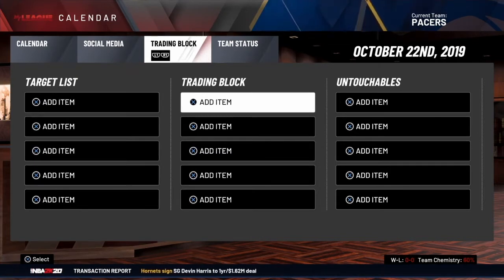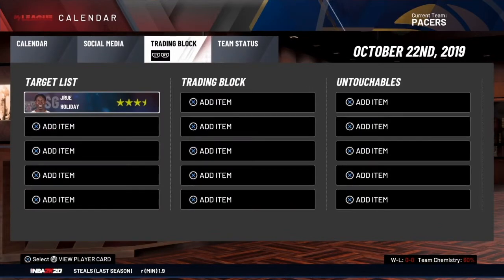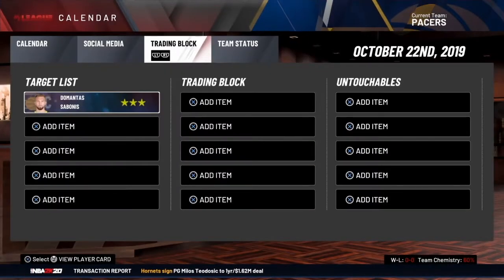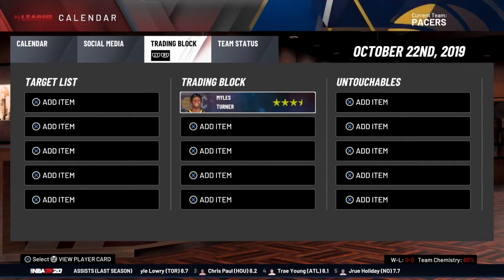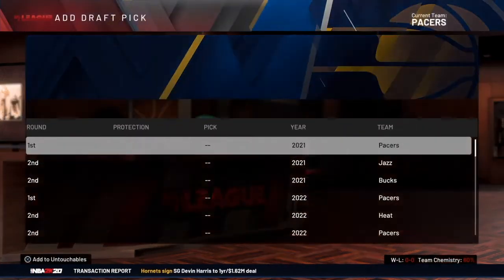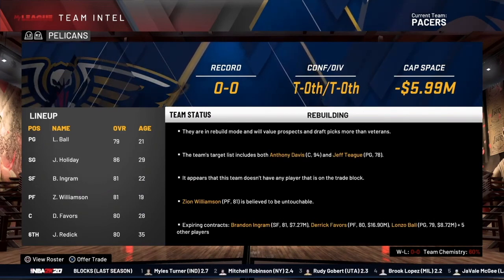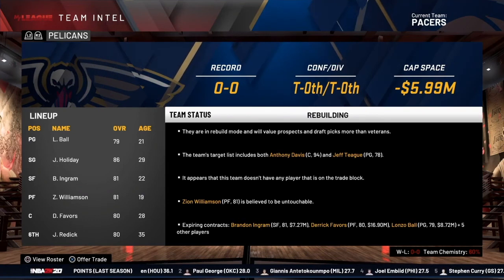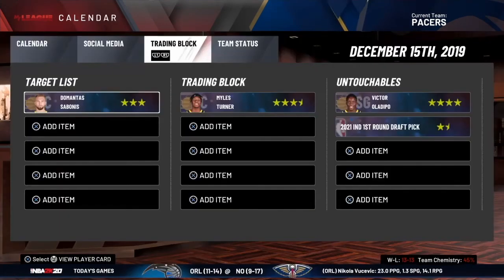How to Use the Trading Block in NBA2K!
Here's how to use the trading block in NBA2K. The trading block is a great tool to communicate with all of the other teams in the league what types of deals you would be interested in. You'll learn about the three sections on the trading block which are the target list, the trading block and the untouchables. You'll also learn how to find every other team's trading block.